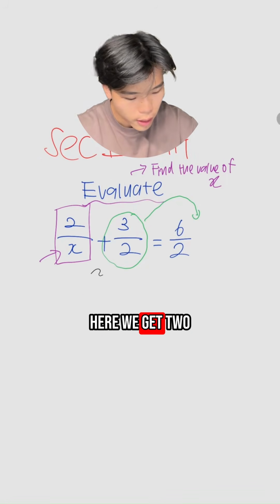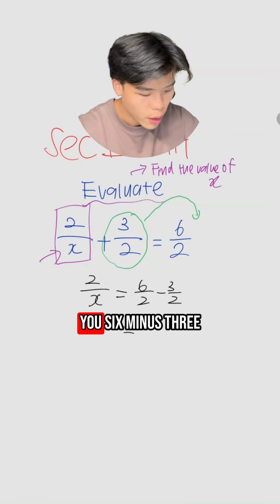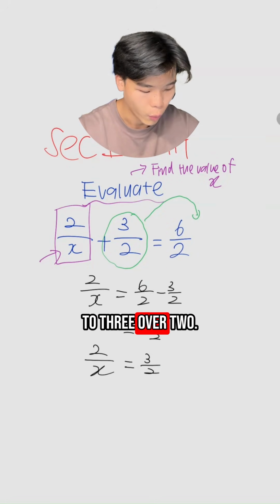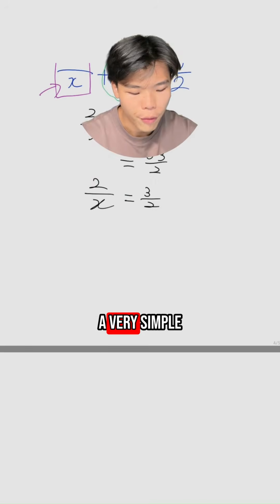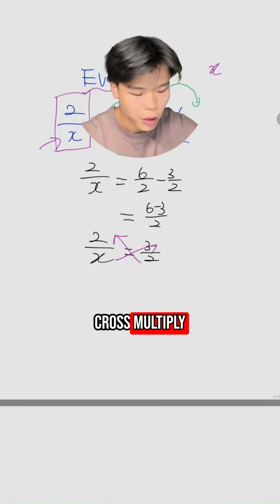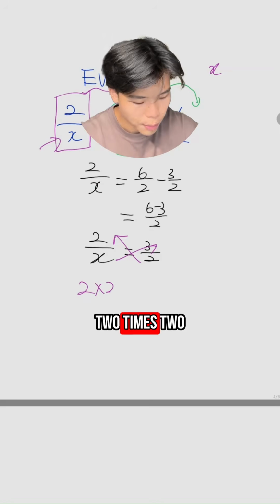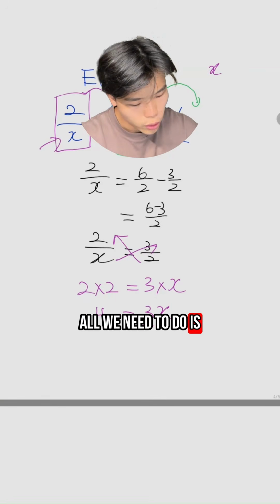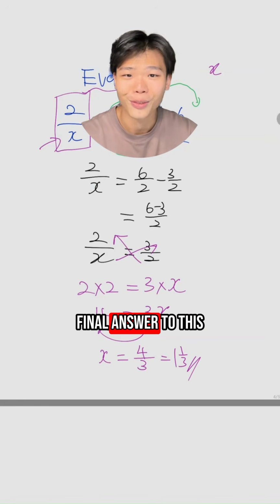Avoid This DANGEROUS Mistake In WA2 Sec 1 G3 Math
Don’t throw away these 2 easy marks! In Sec 1 G3 Math, "Evaluate" is your cue to solve for x. Most students panic at fractions, but it’s just a game of "kick the neighbor out" to isolate x and cross-multiply. Watch to see how we get the win!